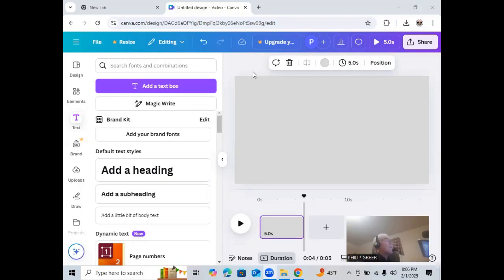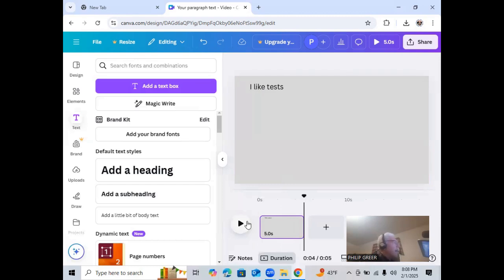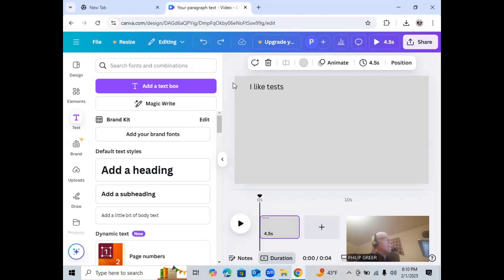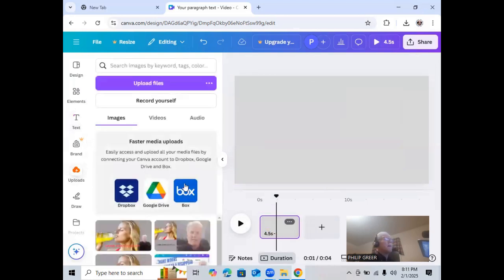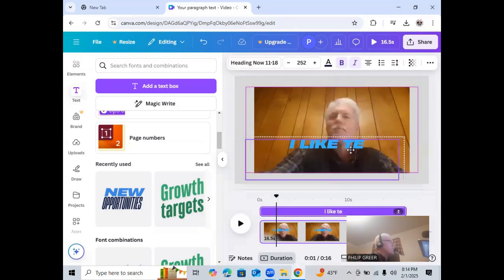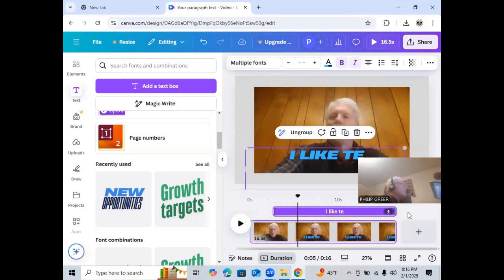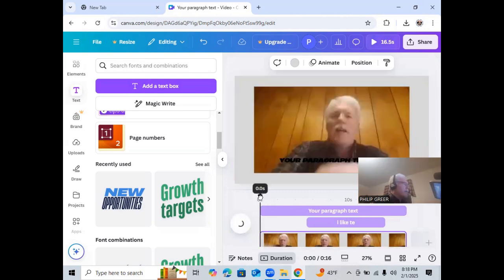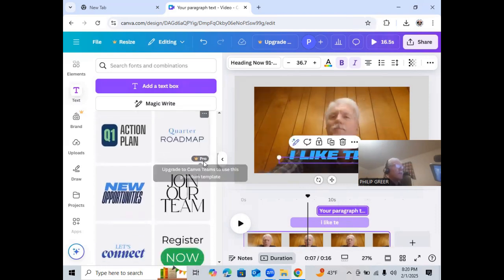How To Make Words Appear & Disappear With The Touch Of A Button Using Canva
How To Make Words Appear And Disappear With The Touch Of A Button Using Canva

In a world where visual storytelling is king, the ability to make words

appear and disappear with a simple click adds a layer of dynamism and

intrigue. Whether you're designing social media posts, presentations, or

promotional materials, Canva provides an intuitive way to create interactive

effects that captivate your audience. Let’s dive into how you can achieve

this magical transformation using Canva.

Why Use This Effect?

Humans are naturally drawn to change. The anticipation of a hidden

message appearing or disappearing triggers curiosity and keeps viewers

engaged. This technique can be beneficial for:

 • Presentations – Keeping your audience focused by revealing key points

only when necessary.

    • Marketing Materials – Encouraging interaction with hidden discounts

or special messages.

    • Social Media Posts – Creating engaging content that invites users to

click and discover.

    • Educational Content – Making learning more interactive and digestible.

Step-by-Step Guide to Making Words Appear and Disappear in Canva

Unlike traditional web design, Canva doesn't use coding like JavaScript to

manipulate visibility. Instead, Canva offers a simple yet effective animation

feature that lets you control text visibility with ease.

Step 1: Open Canva and Select a Design

If you haven’t already, sign up for a free Canva account and choose the

type of design you want. Whether it’s a social media post, a presentation

slide, or an infographic, select a blank canvas or use a template.

Step 2: Add Your Text

Click on the Text tool and type in the words you want to appear and

disappear. Customize the font, color, and size to fit your design aesthetic.

Step 3: Duplicate the Text Element To create the illusion of words

appearing and disappearing, duplicate your text element. Adjust its

positioning slightly so that the transition feels smooth and natural.

Step 4: Apply Animations

This is where the magic happens! Click on the text box and select Animate

from the top menu. Canva provides several animation options; but for this

effect, consider using:

  • Fade In/Fade Out – A soft, subtle transition.
    • Pop – A bouncy, attention-grabbing effect.
    • Slide In/Out – A sleek, professional reveal.
    • Typewriter – For a dramatic letter-by-letter effect.

Apply different animations to each text layer to control how and when the

words appear or disappear.

Step 5: Adjust Timing

To fine-tune the effect, use Canva’s timeline editor. Drag and adjust the

timing of each text layer to ensure a smooth transition. This ensures words

appear and disappear at just the right moments.

Step 6: Preview and Export

Before finalizing, click the Play button to preview your animation. If

everything looks good, export your design as an MP4 or GIF to maintain the

interactive effect.

Practical Applications

So, where can you use this fun and interactive text effect? Here are a few

ideas:
    • Instagram Stories & Reels – Create dynamic text reveals to boost

engagement.

intrigued.

    • Business Presentations – Make key points stand out with seamless

transitions.

    • E-learning Content – Keep students engaged by revealing answers

dynamically.

Going Beyond: Pro Tips for Maximum Impact

If you want to elevate your Canva animations, consider these expert tips:

  • Layering Effects – Combine multiple animations for a more

sophisticated effect.

    • Using Canva Pro Features – Unlock premium animations and timeline

controls for even more precision.

    • Pairing with Audio – Sync text animations with sound effects for a

polished finish.

    • Creating Looping GIFs – Perfect for social media posts that

continuously engage.

The Future of Interactive Design in Canva

As Canva continues to evolve, we may see even more advanced interactive

features, such as:

    • Clickable Elements – Making it easier to create interactive

presentations.

    • AI-Powered Text Transitions – Intelligent animations based on user

behavior.

    • Voice-Activated Animations – Bringing a hands-free experience to

interactive content.

Final Thoughts

With just a few clicks, Canva allows you to create visually stunning

animations that make words appear and disappear effortlessly. This

technique enhances engagement and adds an element of storytelling and

surprise to your content. Whether you're a marketer, educator, or content

creator, mastering this simple yet powerful trick can elevate your designs

and keep your audience captivated.

Timestamps:
00:00 Intro
00:12 Making Words Appear & Disappear
00:20 New TEXT Feature In Canva
00:26 With The Touch Of A Button
00:34 Inside of Canva
01:19 Click On "Add A Text Box"
15:35 Conclusion